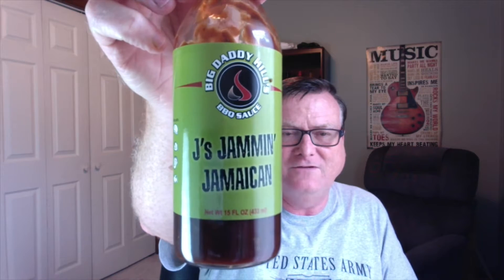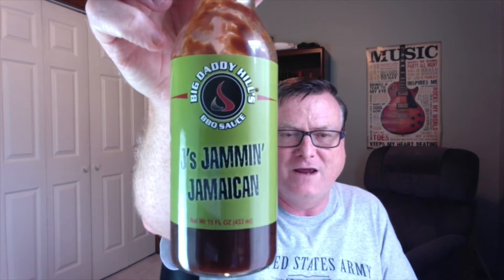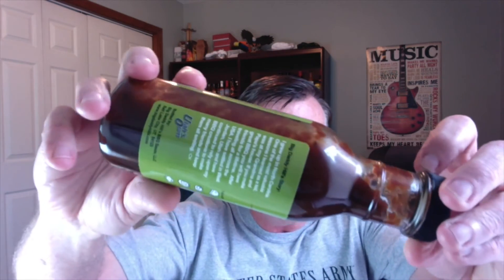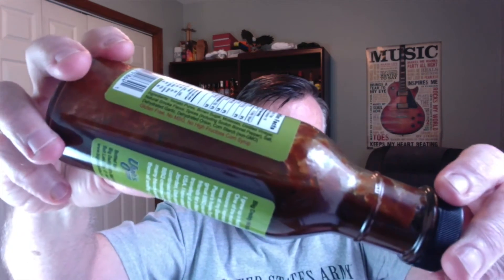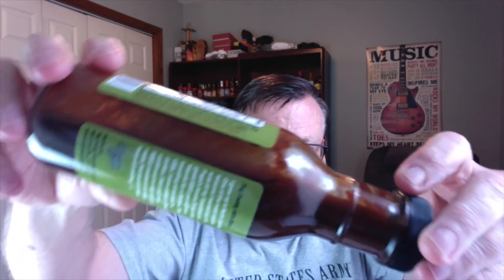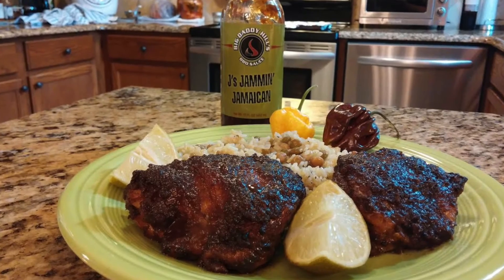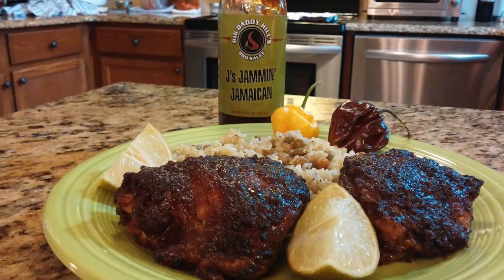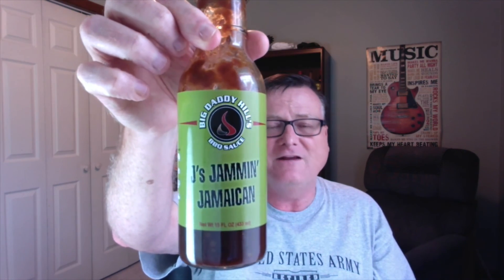Big Daddy Hill's BBQ Sauce "J's Jammin' Jamaican" Review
Flavor:  10/10
Heat:  2/10

J'S JAMMIN JAMAICAN
No overnight marinades needed. J’s Jammin’ Jamaican is a perfect blend of sweet and heat. The spice mixture which includes the “brain jarring” Scotch Bonnet pepper will give a bold island flavor to your food it will taste like it was prepared in the Carribean! This is the perfect sauce for authentic Jamaican jerk style chicken, seafood or pork!